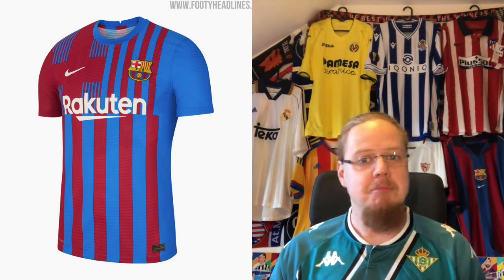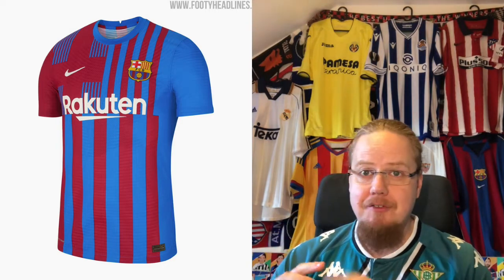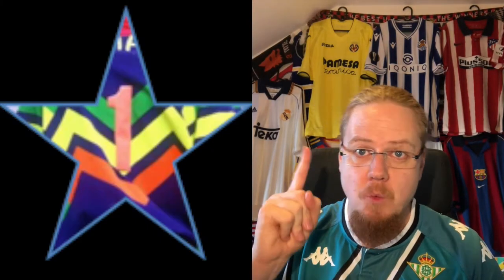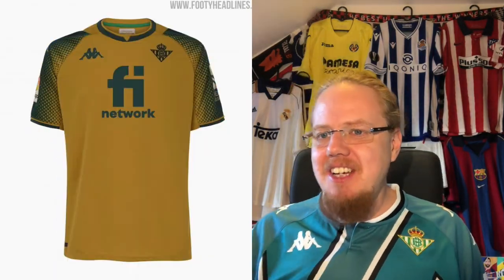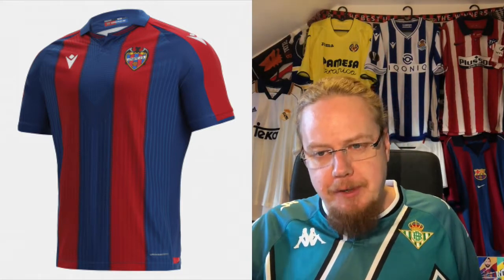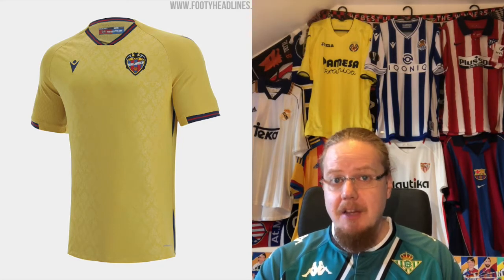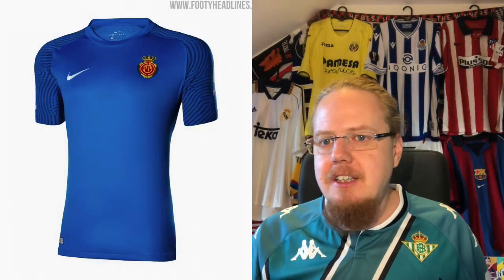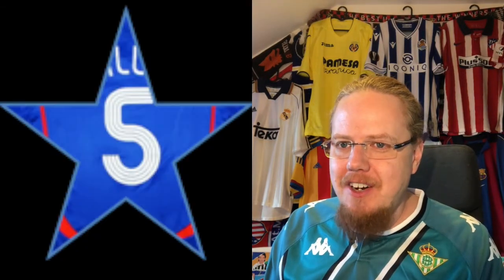2021-22 La Liga Jersey Review III: Barcelona, Betis, Levante, Mallorca, Osasuna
The previous videos featured quite some nice shirts overall. Well, in here you will mostly find the exact opposite with some of the worst shirts released for this La Liga season. At least I managed to balance it out by wearing one of the outstanding releases from last season. :)

00:00 Intro
00:57 FC Barcelona
04:14 Real Betis Balompié
07:42 Levante UD
10:04 RCD Mallorca
12:03 CA Osasuna
14:34 Outro & Goodbye